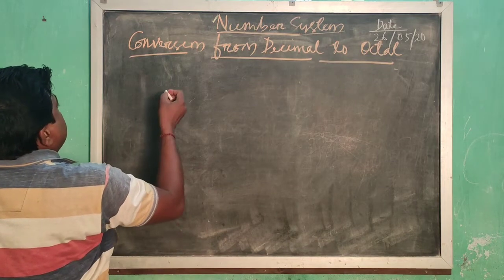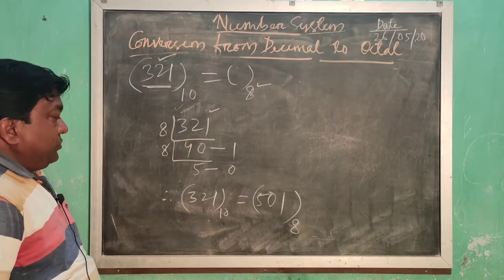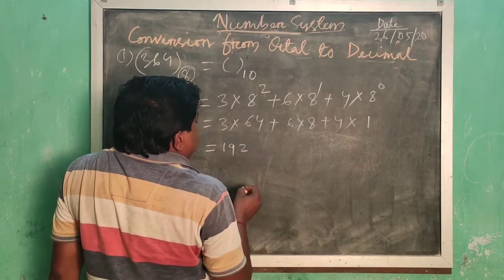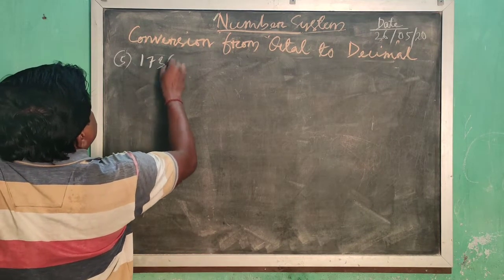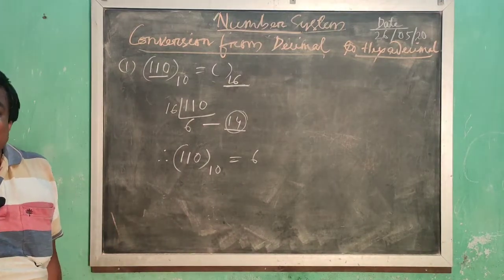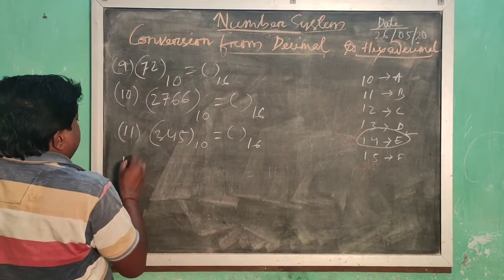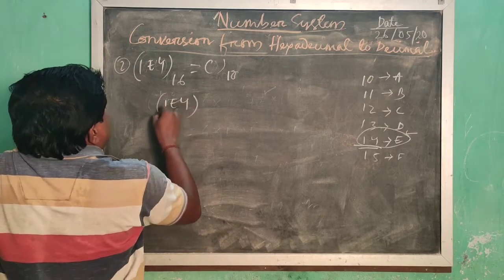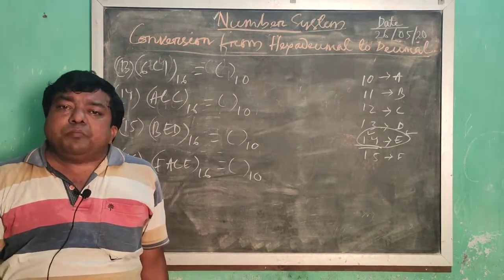Number System Part # 2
Dear Friends,
In this video, I have discussed about number Systems of computer. Please watch the complete video and learn.